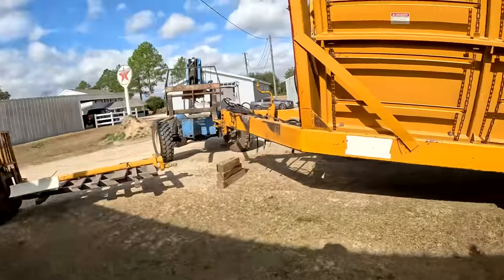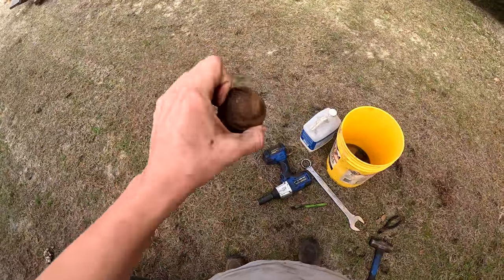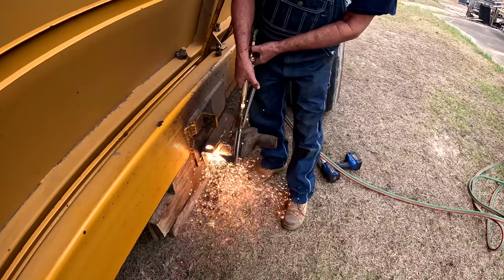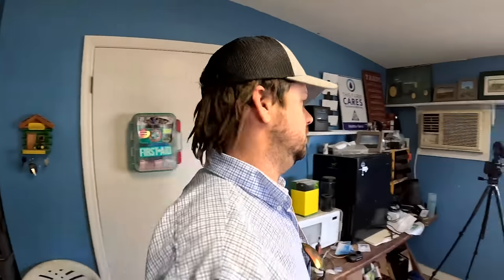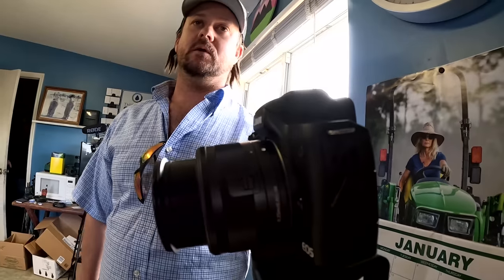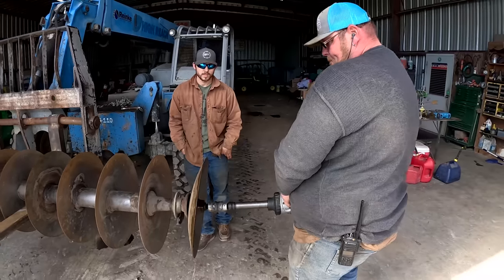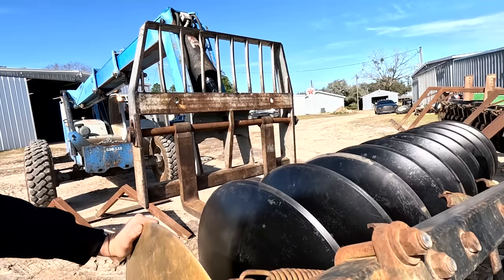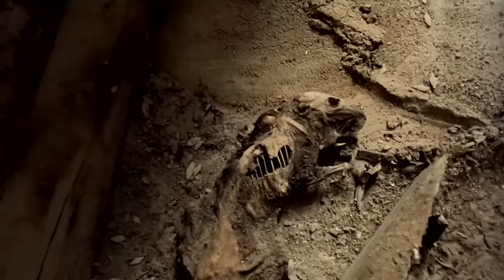Pimp My Cotton Boll Buggy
Jeff broke the boll buggy! We fixed it though. Randy has a brand new show on Acres Tv called Let's Get Nuts!

⬇️ Click the link to save on an awesome Yankum rope!

⬇️ Click the link to save on an great pair of Rock Rooster boots

🇺🇸Thanks so much for checking out our channel! My name is Jim and I was born and raised on a Peanut and Cotton farm in north Florida. I love music, Jesus and long walks on the beach.